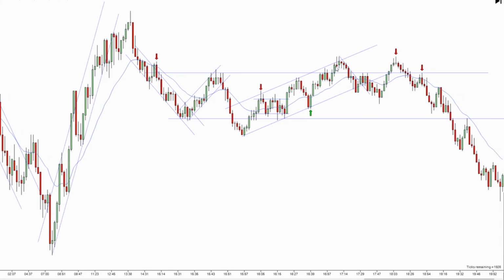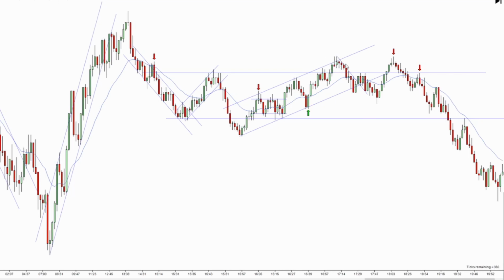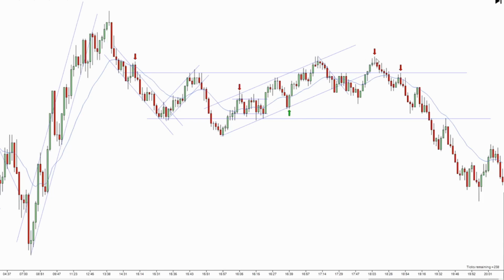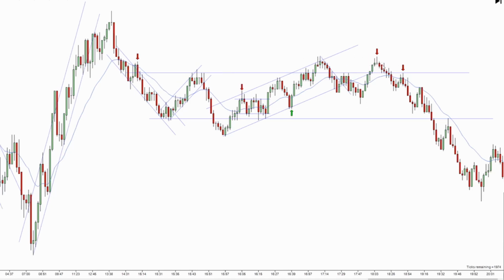LOW VOLATILITY DAY | Stock Market Technical Analysis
If you are interested in learning to day trade stocks, forex and futures SUBSRCIBE to the channel and I hope you enjoy the videos!

Key rules of our strategy:
1) Second entried in the direction of a trend
2) Trendlines
3) Failed breakouts
4) Failed second entry counter trend
5)  Support and resistance